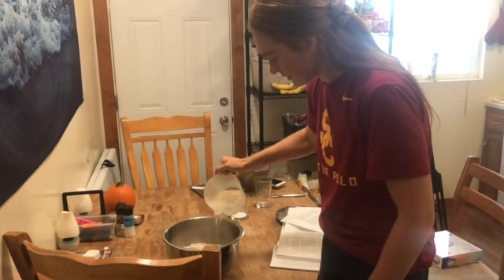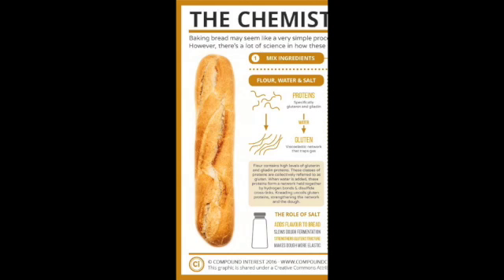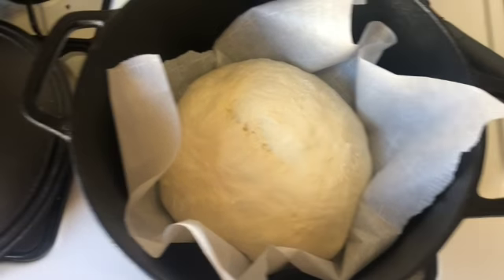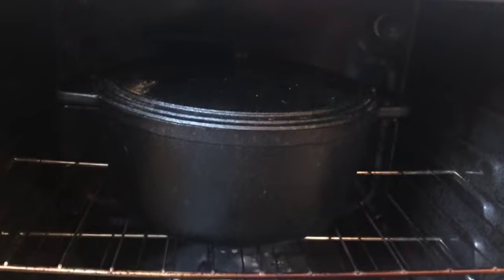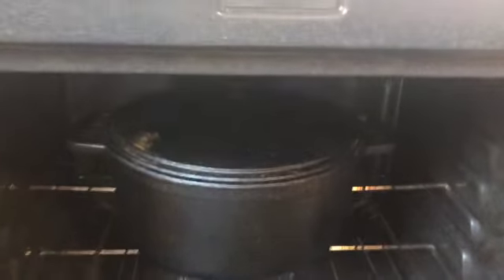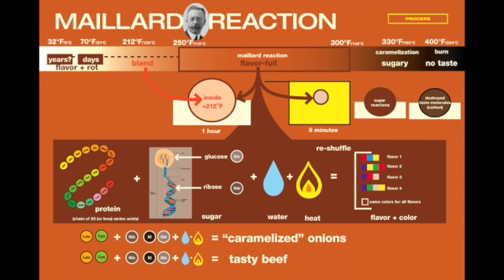The Chemistry behind Bread Making!!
The Chemistry of Bread Making, Chem 103 final project!!